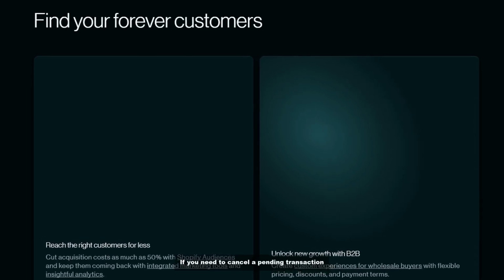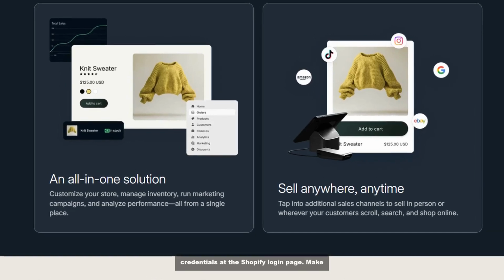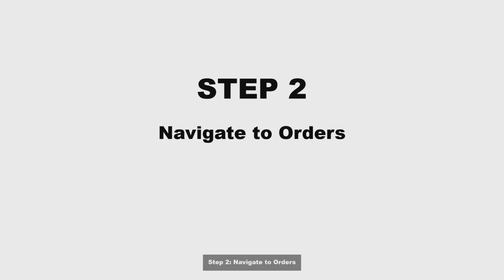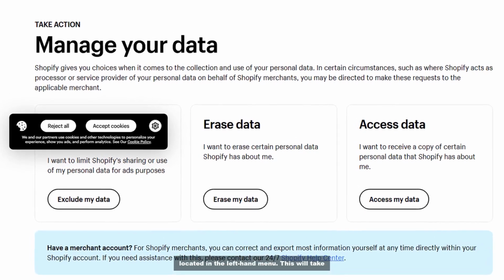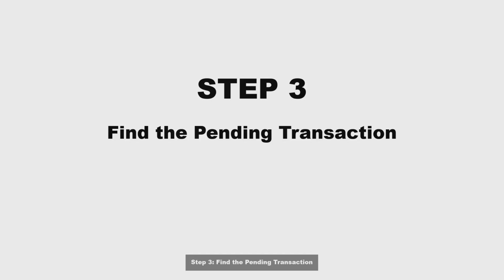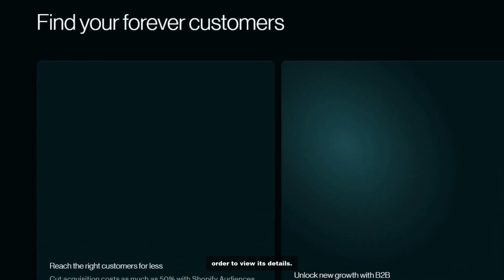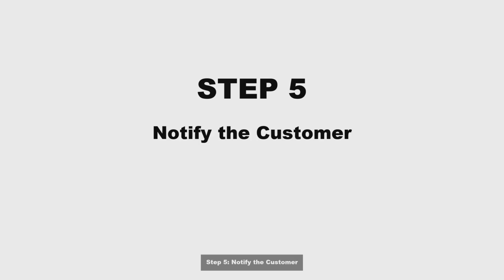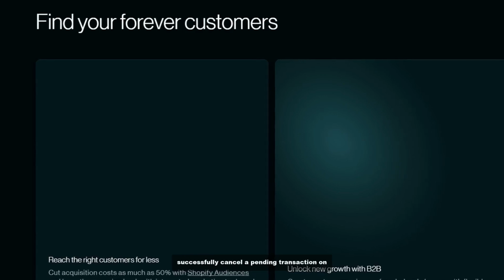How To Cancel A Pending Shopify Transaction Before It Completes 2026 (STEP BY STEP)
In this video, we will guide you through the process of how to cancel a pending Shopify transaction before it completes in 2026, step by step. If you're facing issues with your Shopify payments, this tutorial will provide you with the solutions you need.